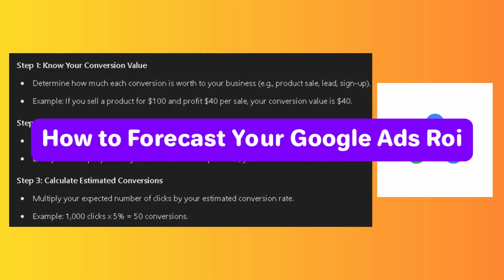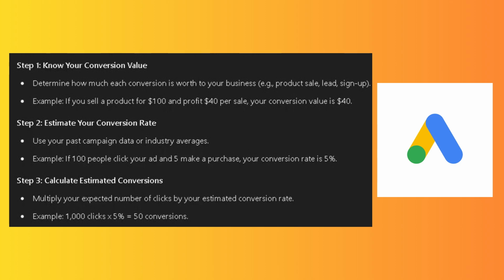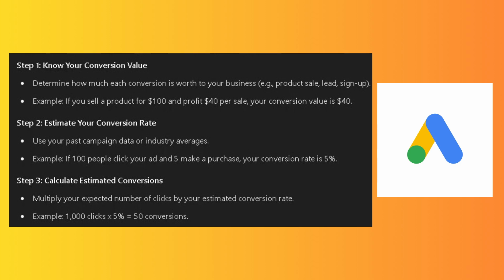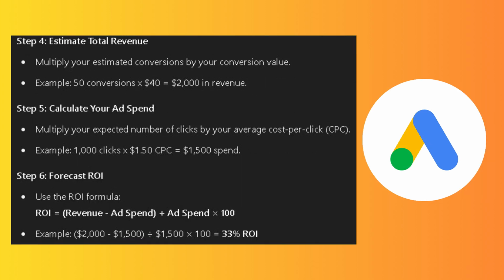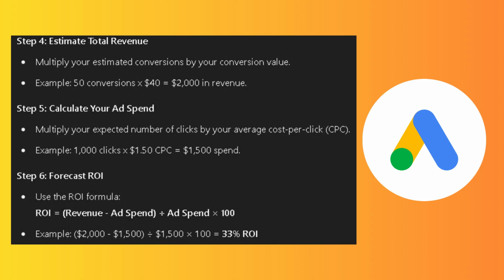New! How to Forecast Your Google Ads Roi (Full Guide) 2025!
In this comprehensive guide I will show you how to forecast your google ads roi in 2025! Want to know if your Google Ads campaigns will be profitable before you spend a dime? This full 2025 guide walks you through exactly how to forecast your Google Ads ROI with simple, clear steps. You’ll learn how to calculate your conversion value, estimate your conversion rate, project ad spend, and use a straightforward formula to determine your potential return on investment. Whether you’re planning a new campaign or optimizing an existing one, this guide helps you make smarter budgeting decisions and set realistic performance goals. Perfect for marketers, small business owners, and advertisers who want to maximize every dollar spent on Google Ads.